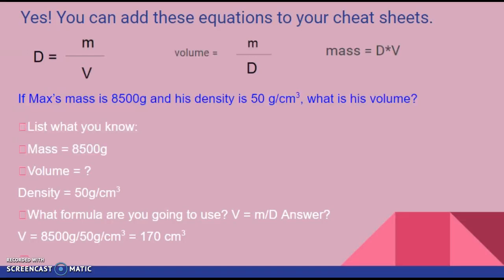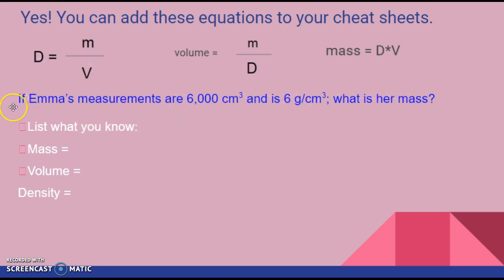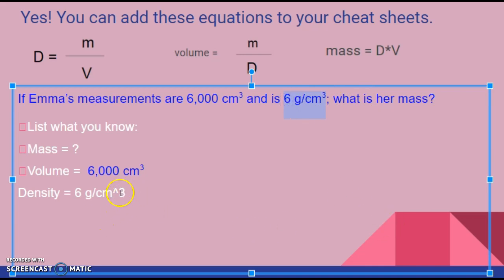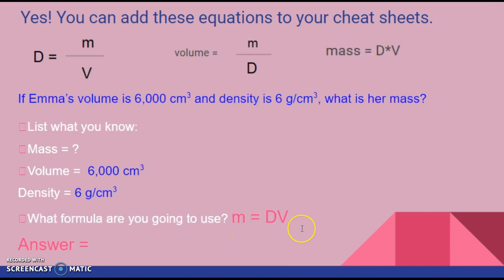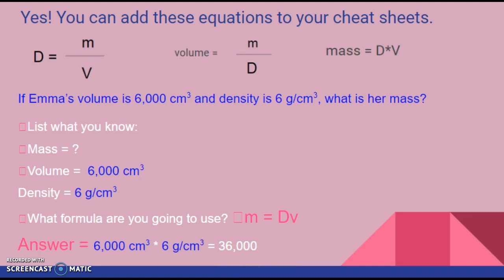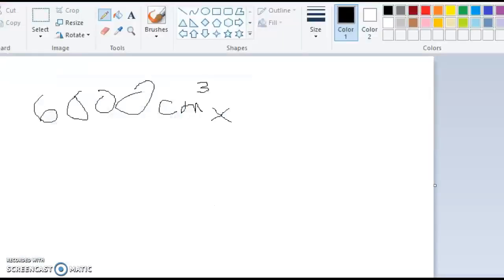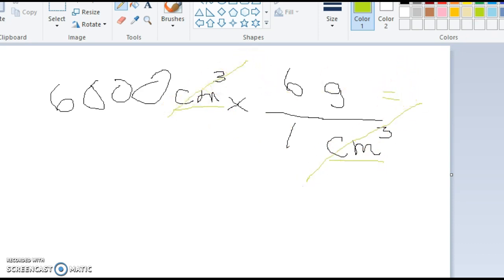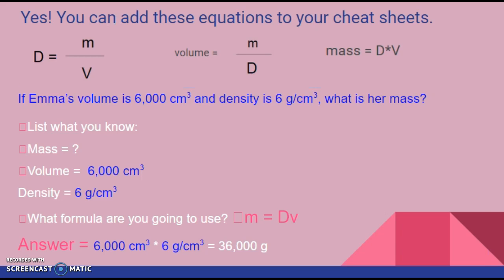Mrs. KJ Explains 1.11 USE Density Part 2